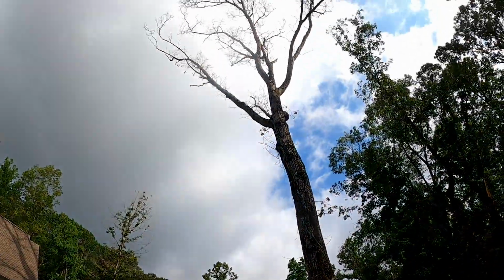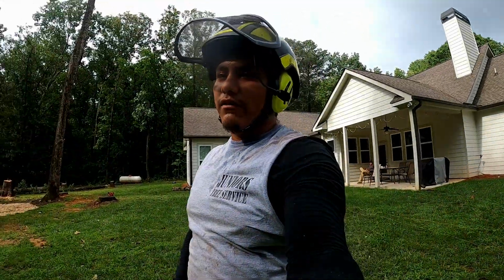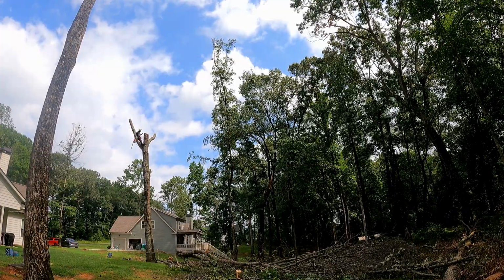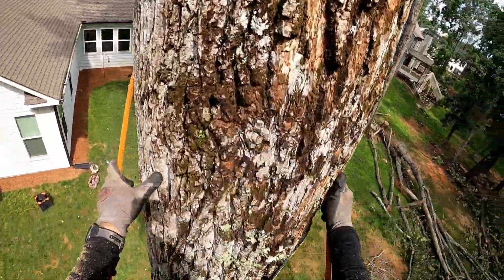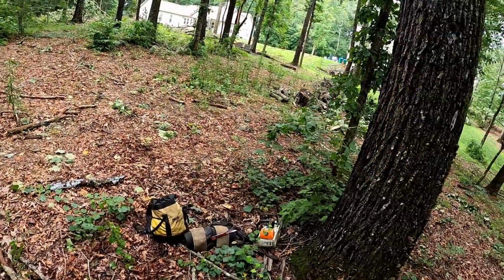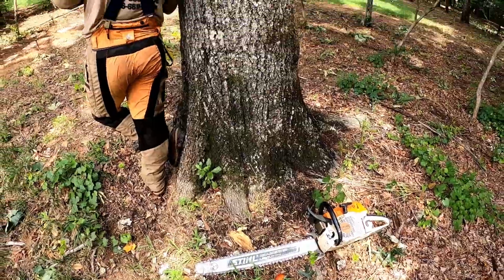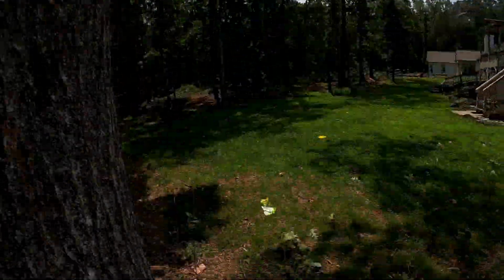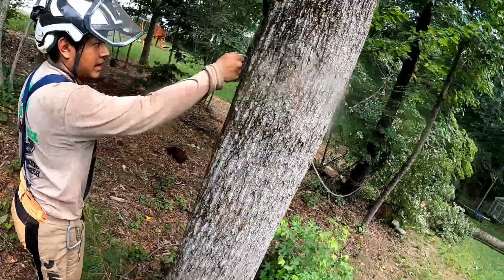Storm Came Through...Homeowner Wants All Trees Gone!